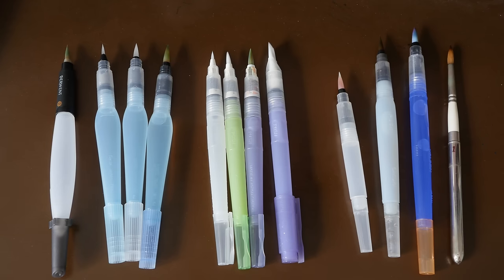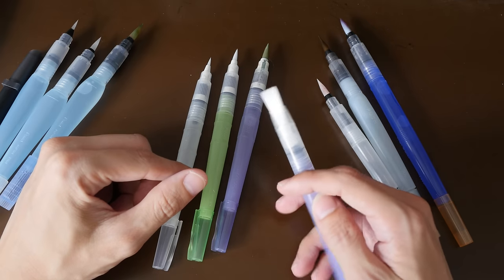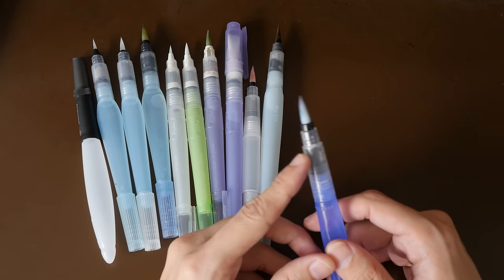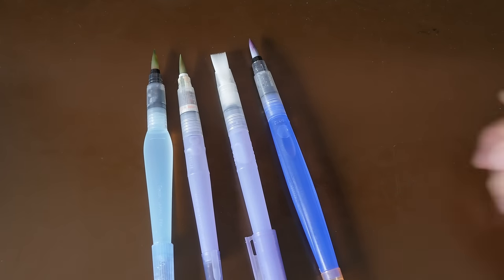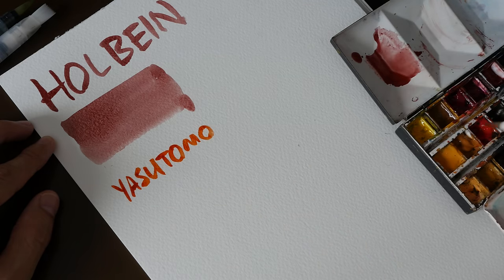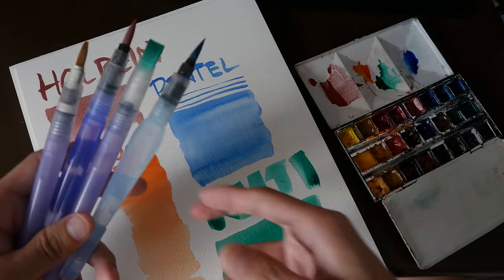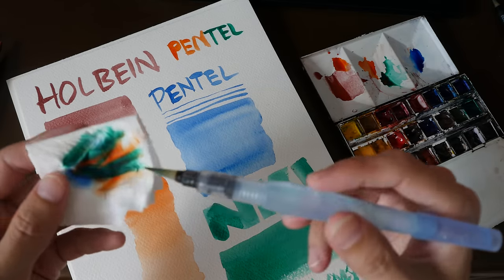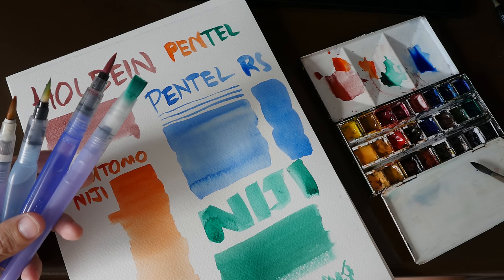Waterbrush Comparison Review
In this video, I compare various waterbrushes from Holbein, Sakura, Kuretake and more. Find out which is the best.